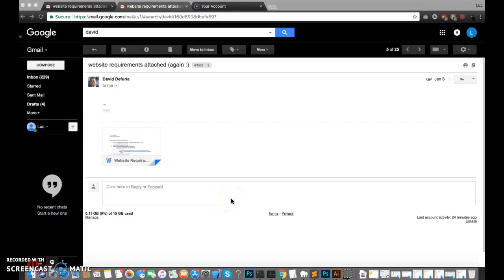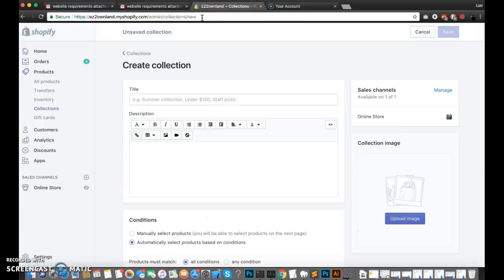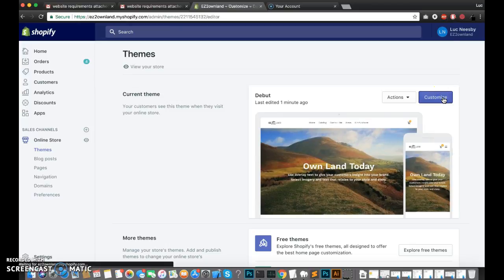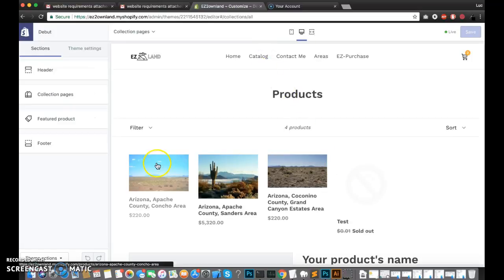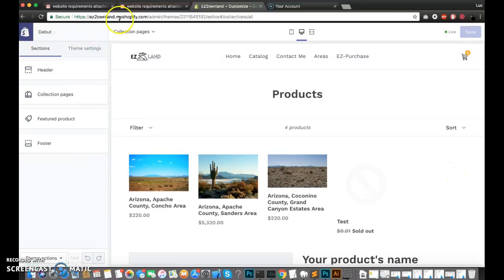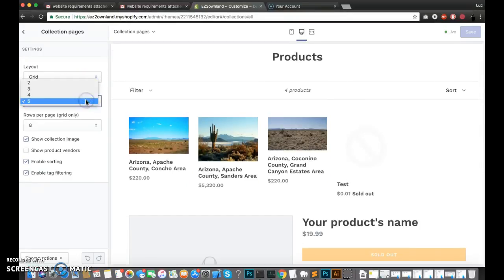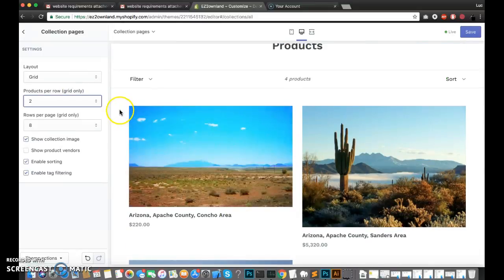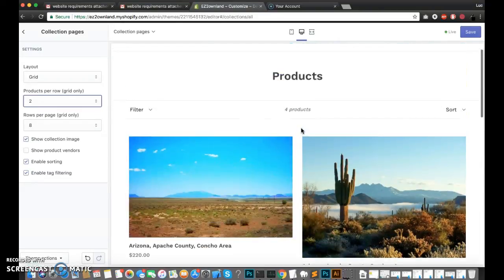How to Enlarge Pictures on Area Page